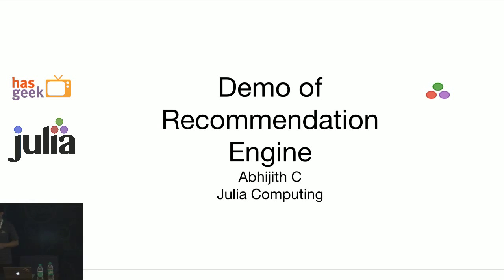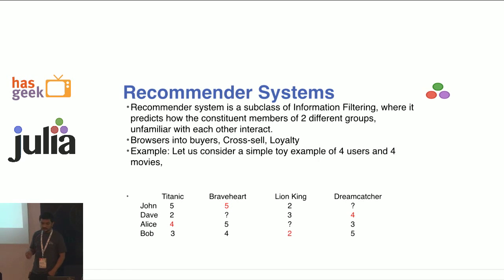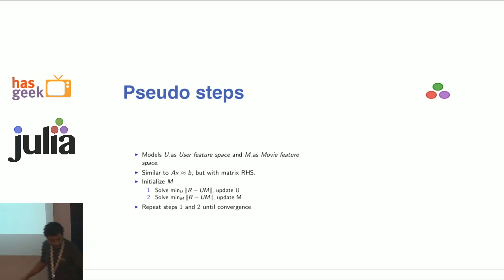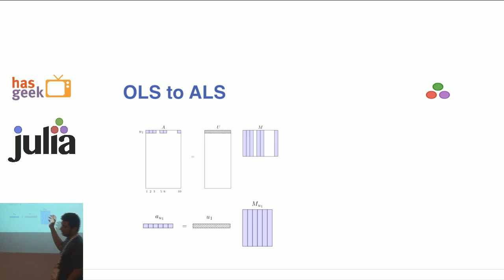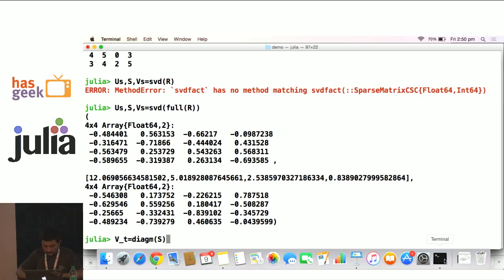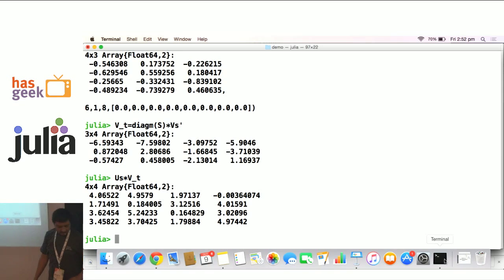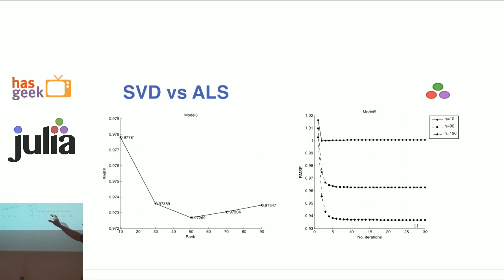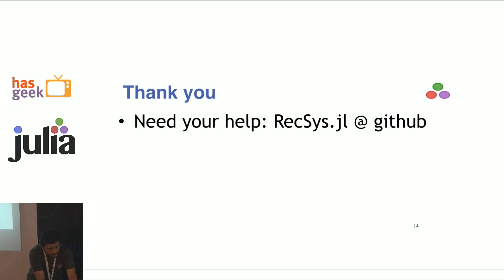Abhijith Chandraprabhu - Large scale parallel recommender system in Julia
In this talk I will demo a movie recommender system, throw some light on the underlying math and how efficient Julia is for building such end to end machine learning systems.